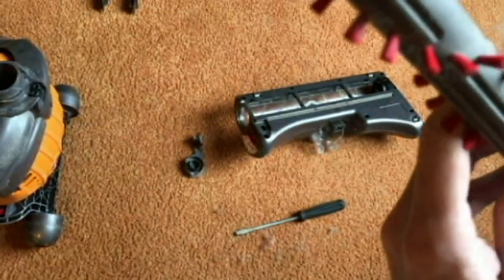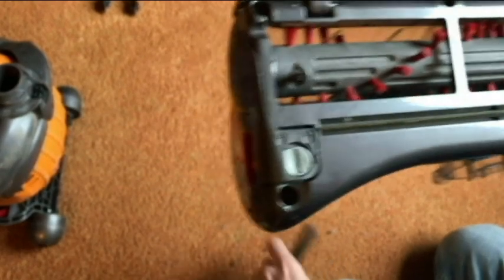Dyson Ball BRUSH HEAD ROLLER BAR Removal & Cleaning DC24 All Floors Vacuum Cleaner EASY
Cleaning the hair off my Dyson Brush roller and putting it back in place